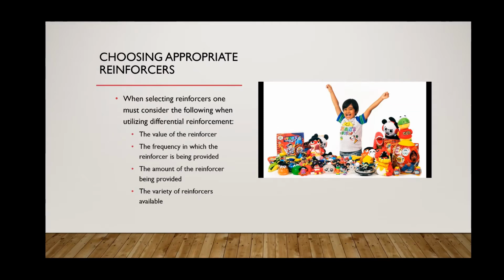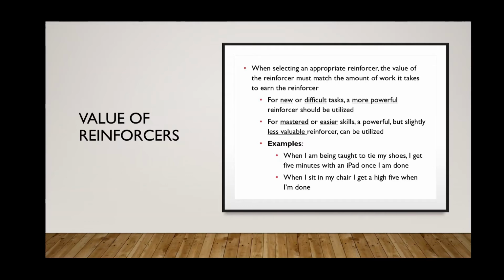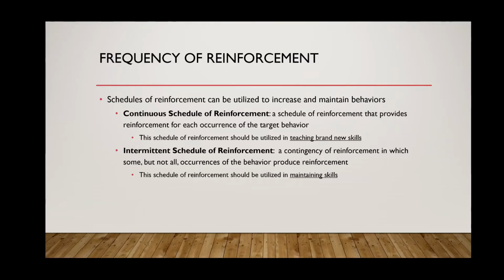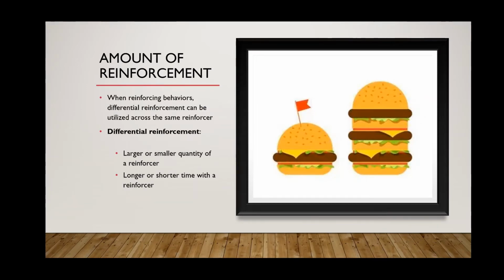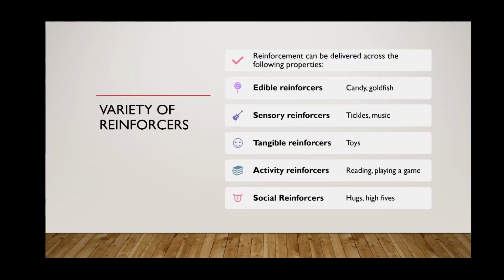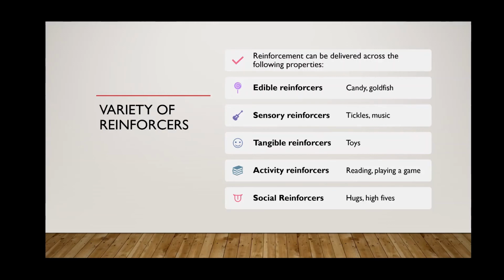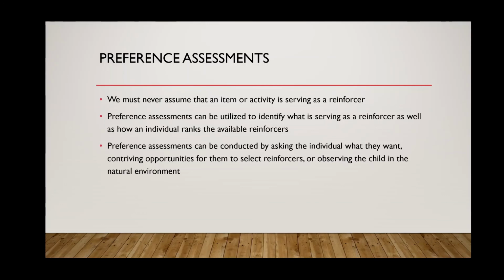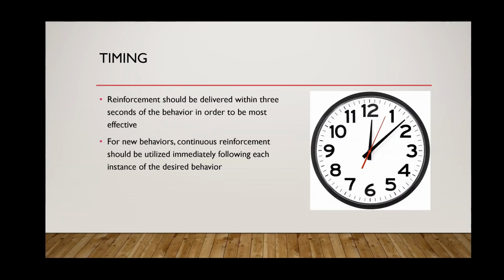ParentTraining ep. 3 Principles of Reinforcement part 3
CBI presents part 3 of Parent Training Series "Principles of Reinforcement"
In this lesson, Kelly will walk parents through the basics of reinforcing behaviors.